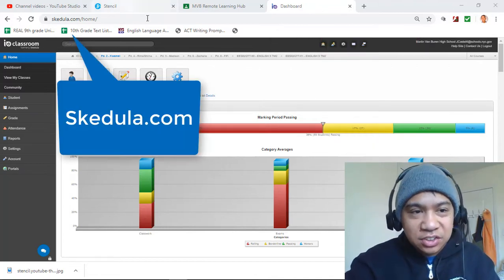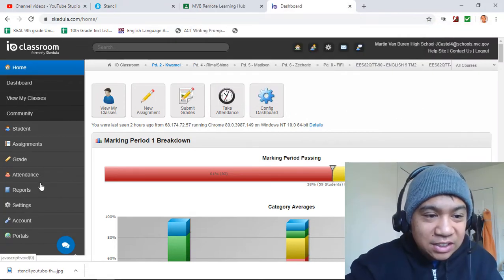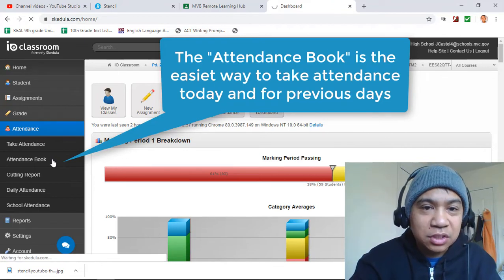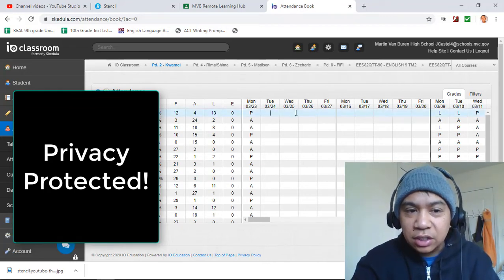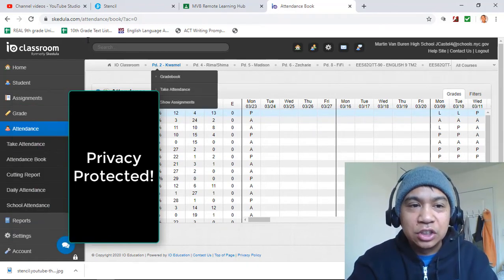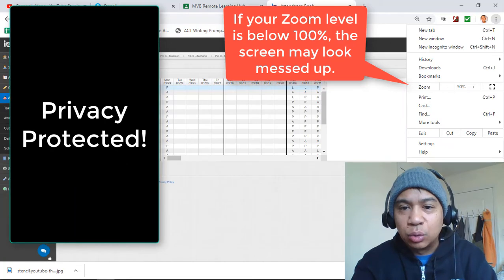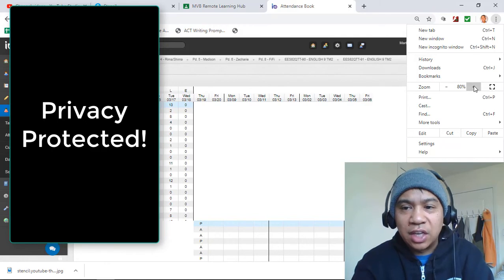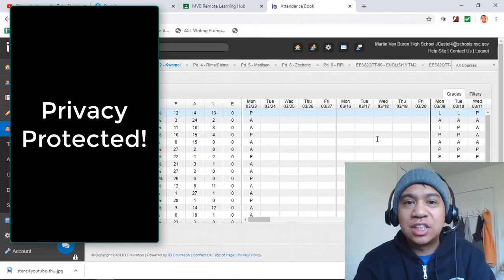How to take attendance on Skedula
How to take Attendance on Skedula.  It's as easy as 1999.